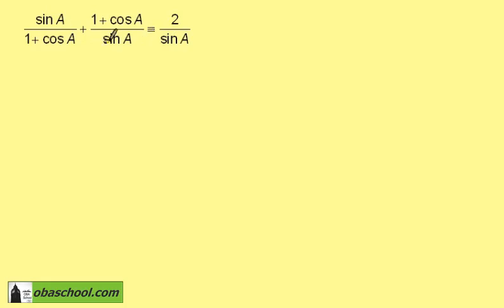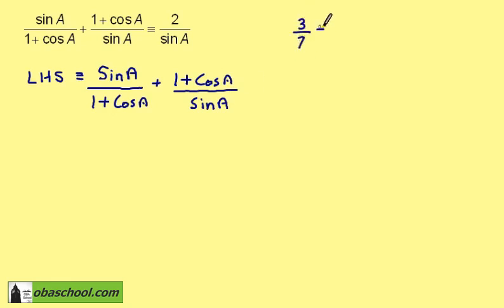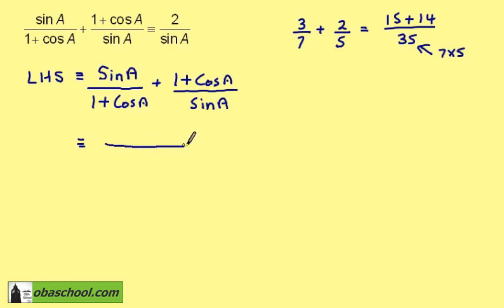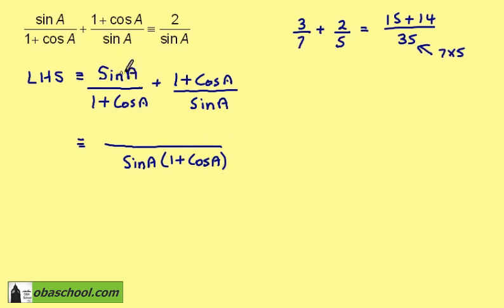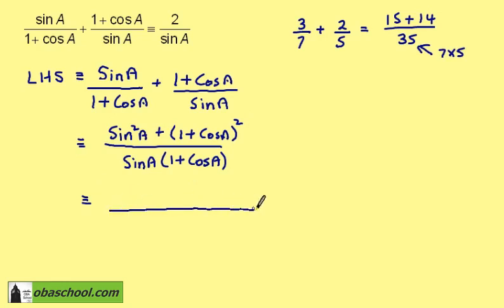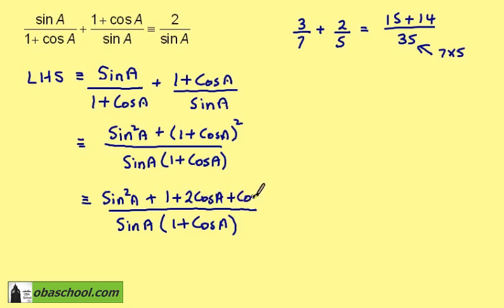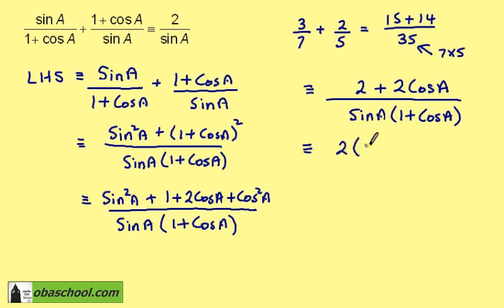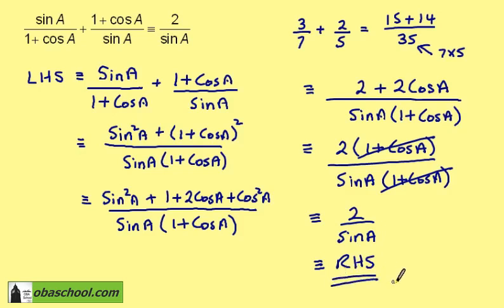Trigonometric Identities & Equations – 1.19 Trigonometrical Identities - Example 4